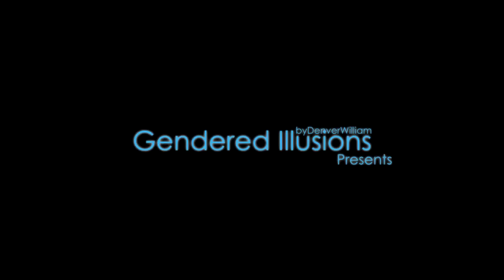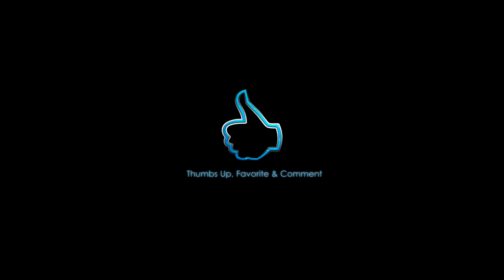Christina Aguilera Live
This beauty makeup Christina Aguilera look was created live on UStream

I do shows every Friday @ 6PM MDT and Saturdays at 11AM and 6PM MDT